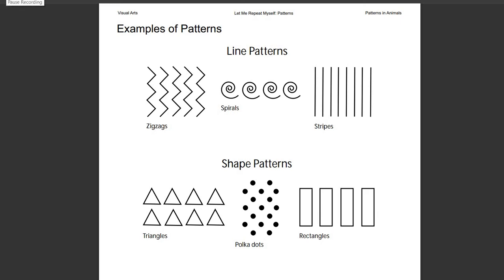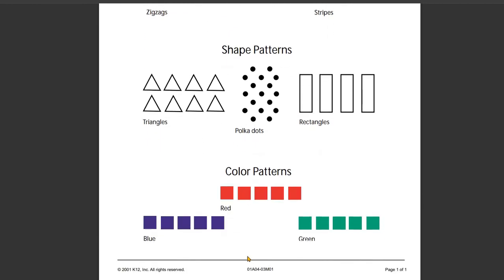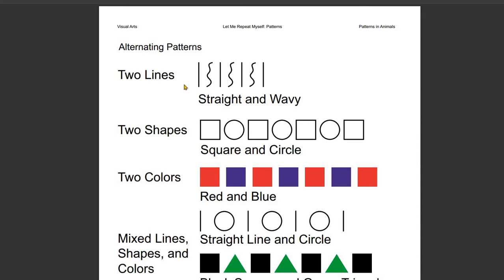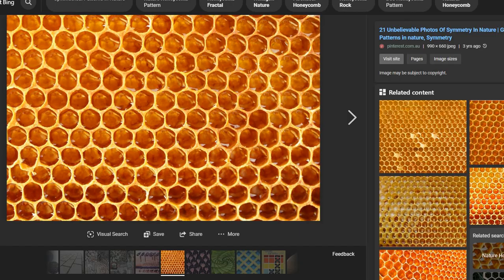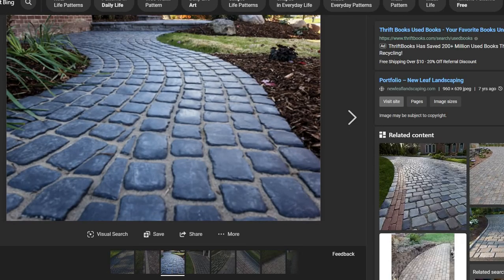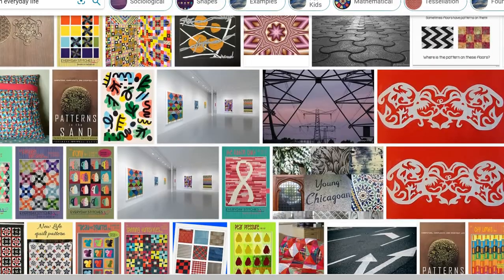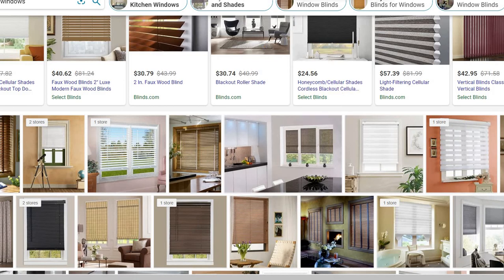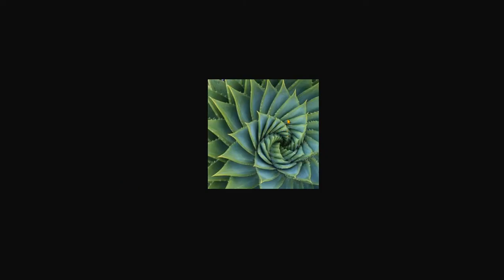K12 Art Lesson Alternating Patterns Part 1 Kindergarten and First Grade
Learn about alternating patterns in art and get your K12 lesson completed (appropriate for kindergarten and first-grade students)